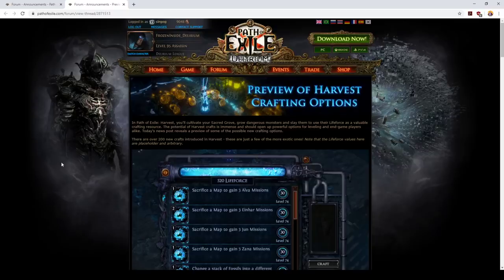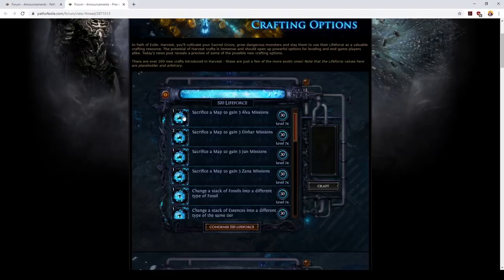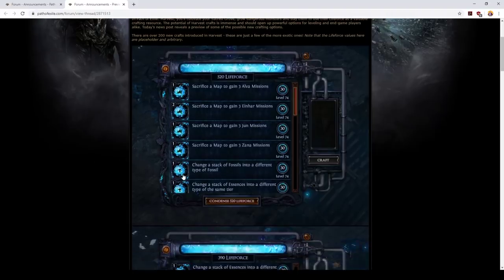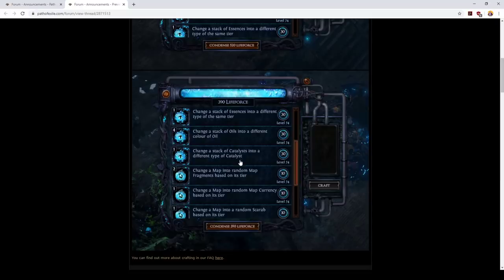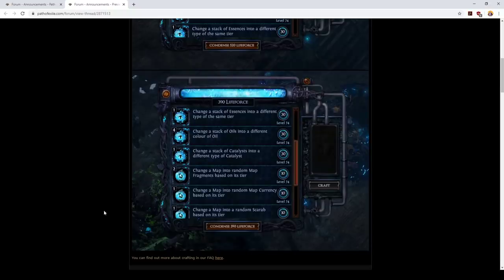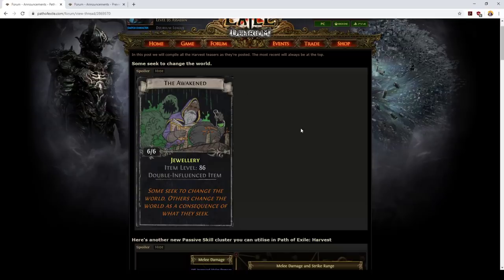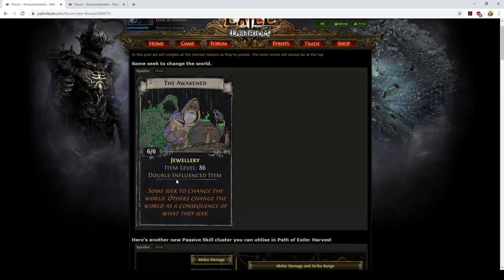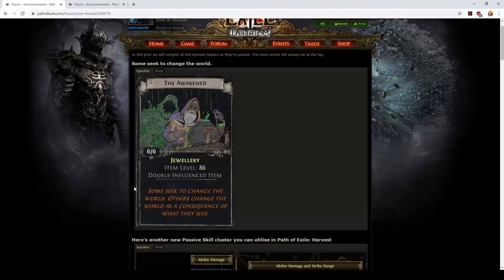Path of Exile 3.11 - Discussing the newly spoiled Harvest crafting options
There was some concern on Reddit that Harvest would offer nothing useful except to experienced crafters.

Today's 'craft a consumable' focused spoilers are short and sharp and should dispel those concerns.

Also, someone beat me to a divination card idea that I was considering commissioning... And Tribal Fury is on the passive tree now (PRAISE)